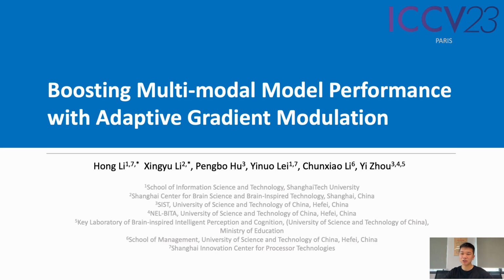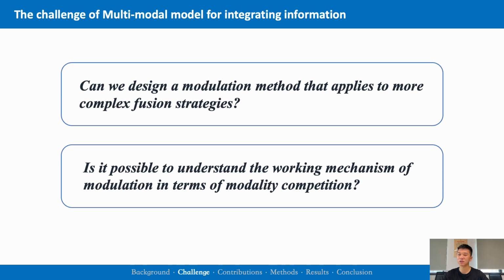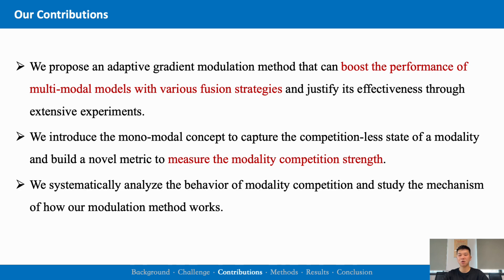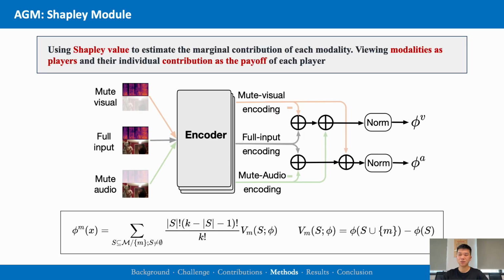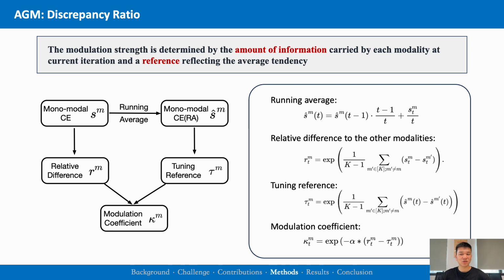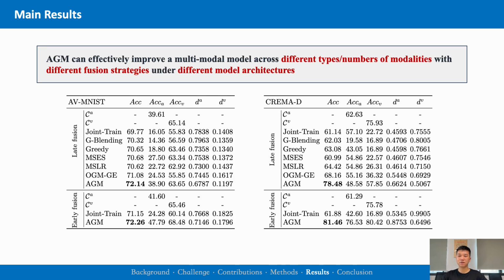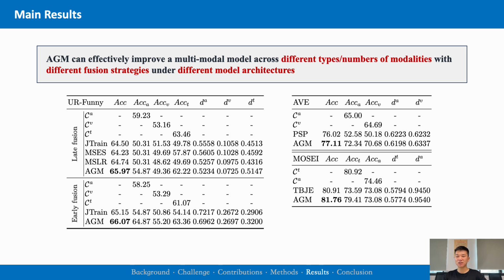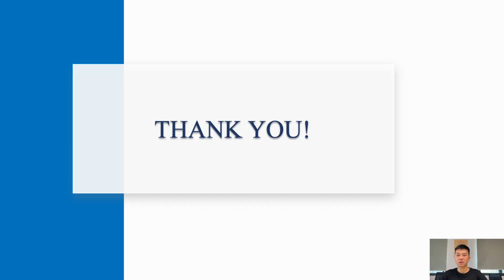Boosting Multi-modal Model Performance with Adaptive Gradient Modulation